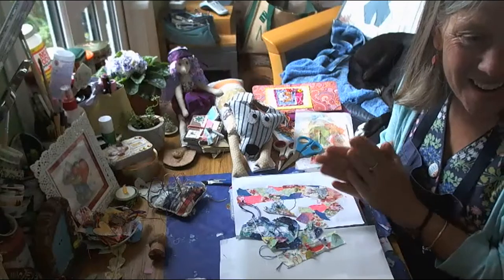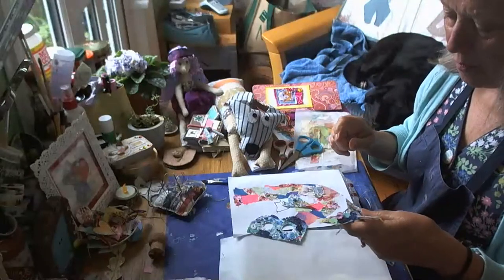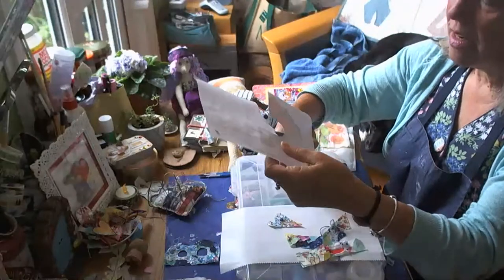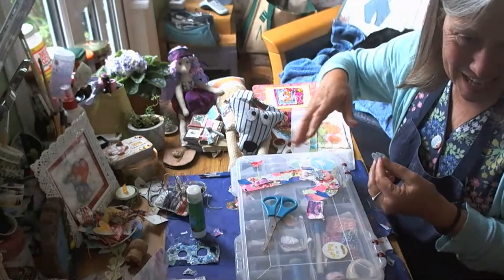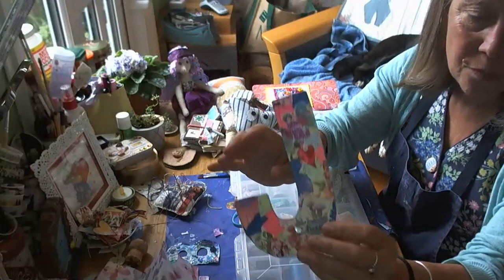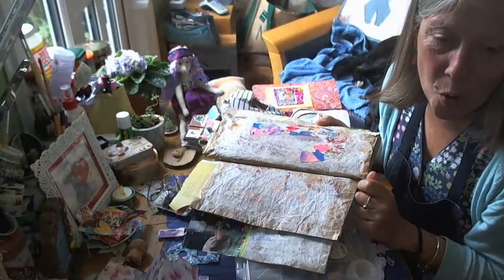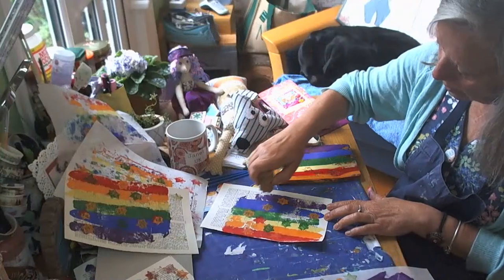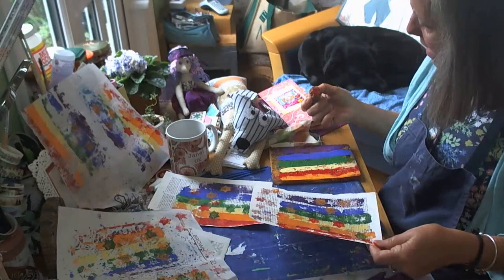use up paper and fabric scraps slow stitch initials for fabric journal rainbow painty papers pick 6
Today I mentioned An organisation supporting people with Acquired Brain Injury

Homemade custard cream biscuits

Lizzi and Papa sing 🎵